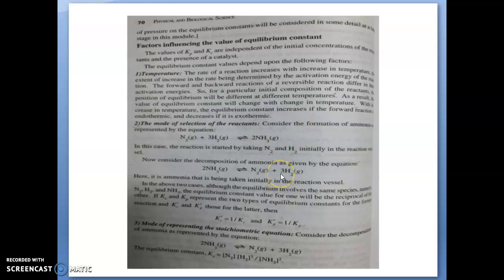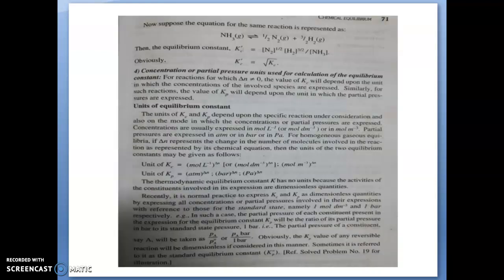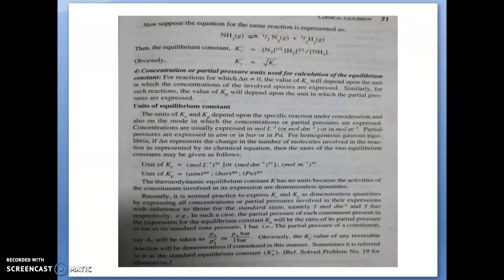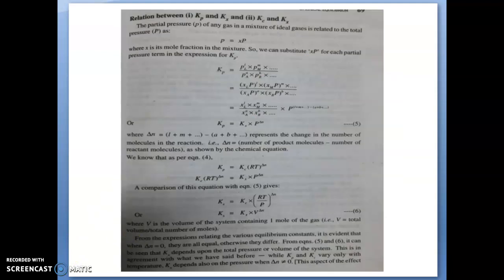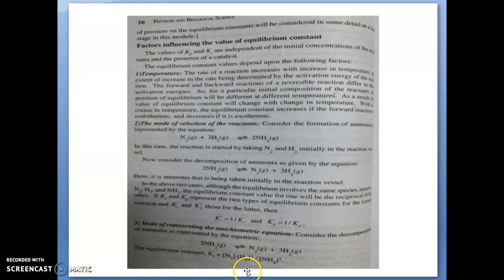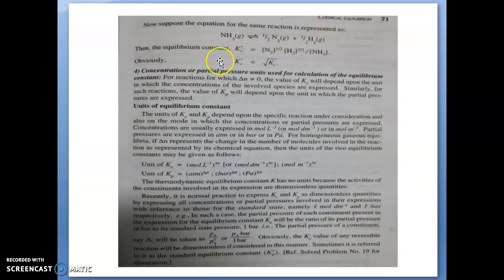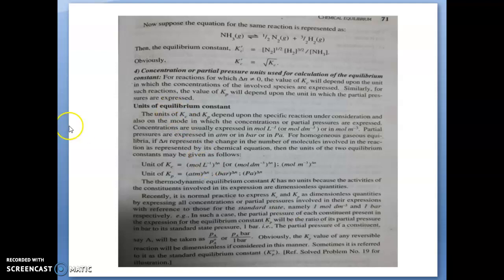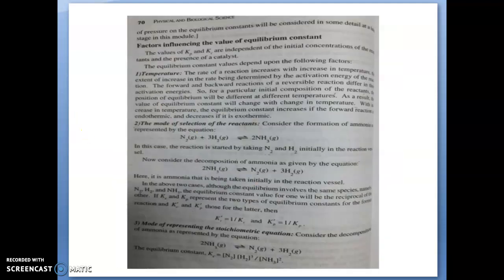Chemical equilibrium part 3